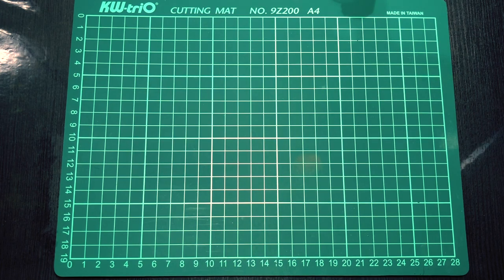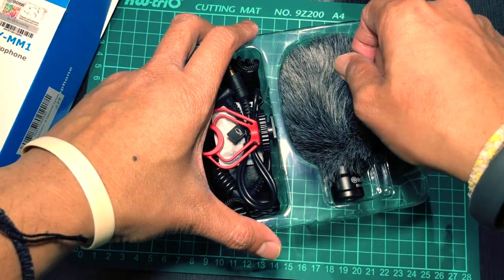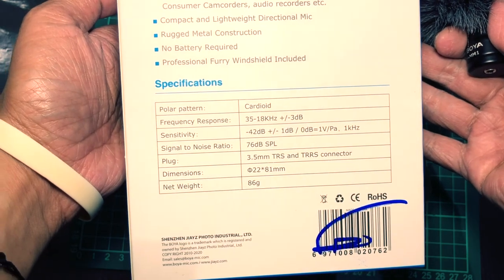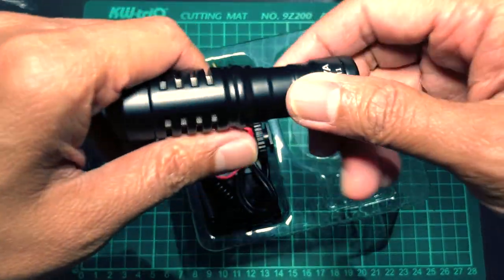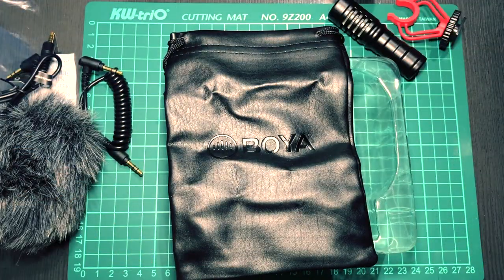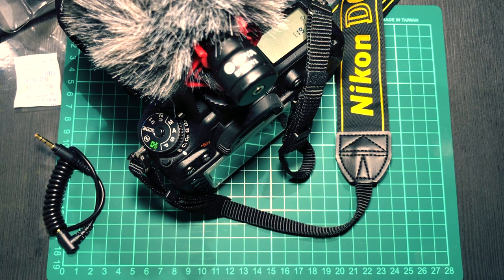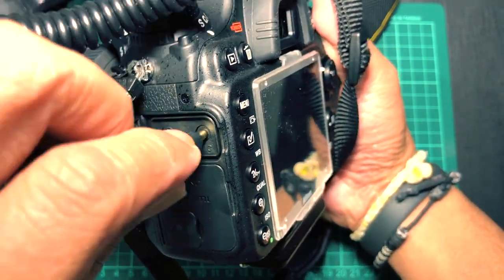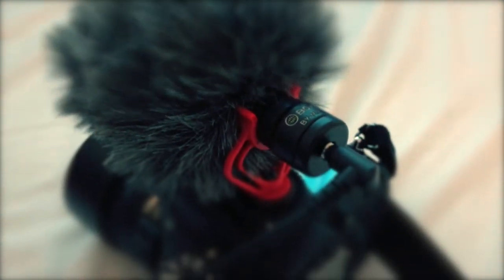BOYA BY-MM1 - Unboxing and Short Review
Boya BY-MM1 Universal Cardioid Microphone unboxing and review.